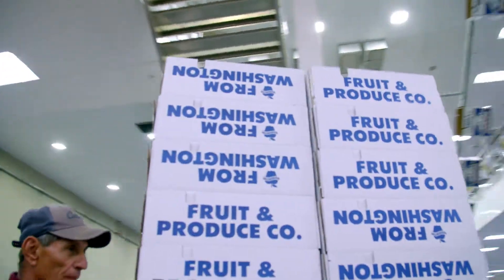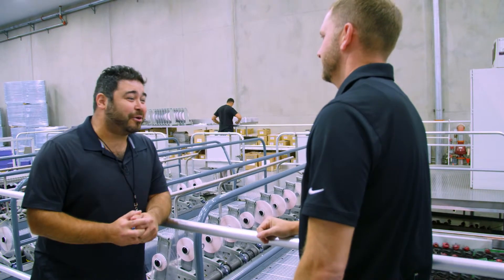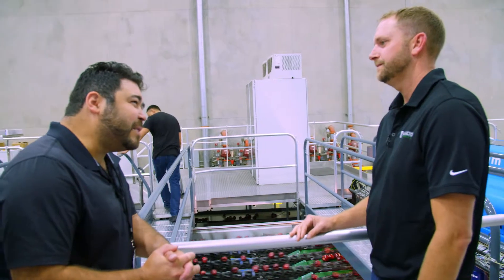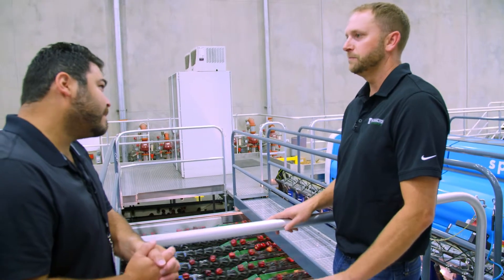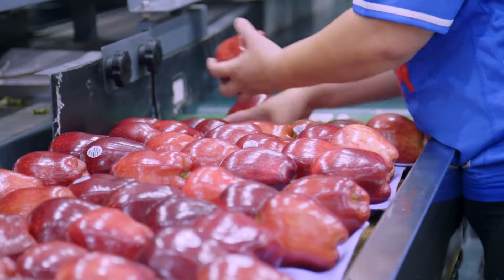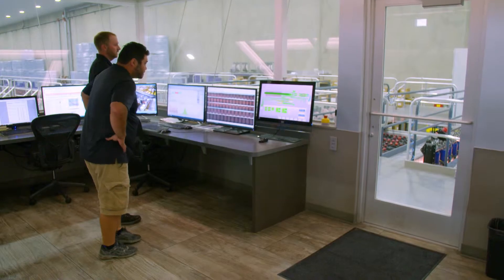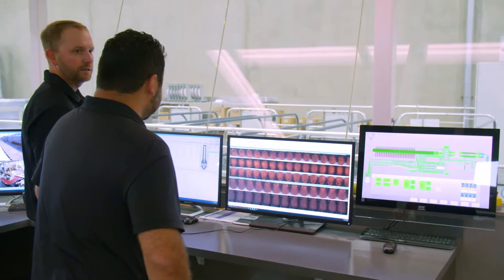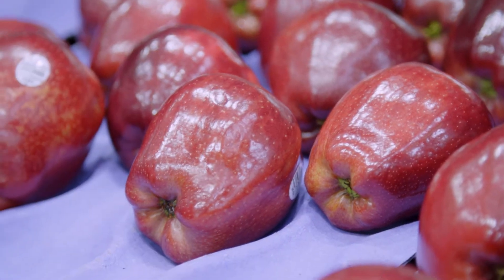Washington Fruit | Yakima, WA | Washington Grown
Visit Washington Fruit with us as we see how technology is being used to improve apple grading and packing - taking 270 pictures of each apple in a flash!